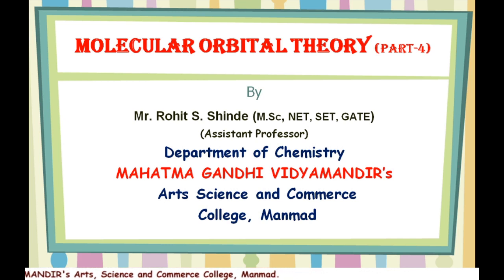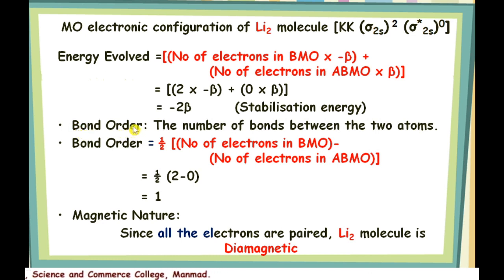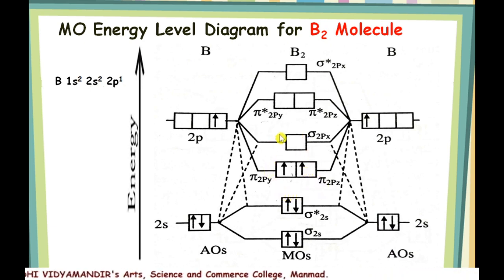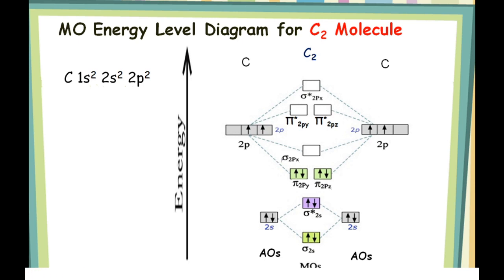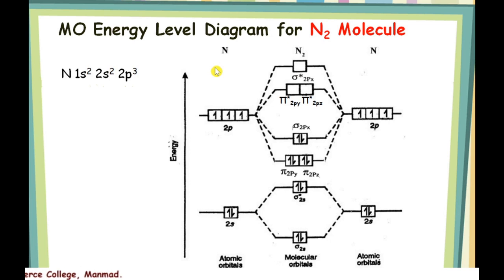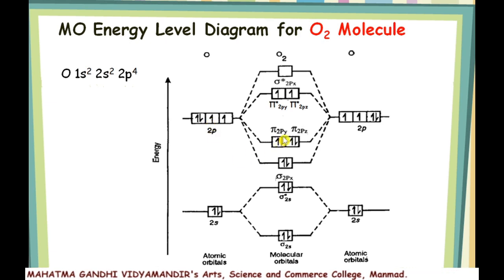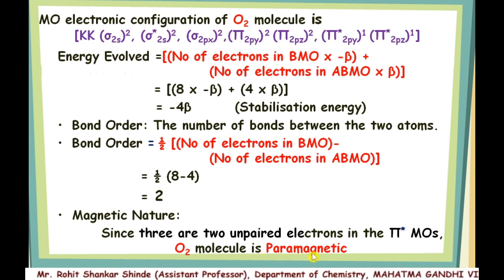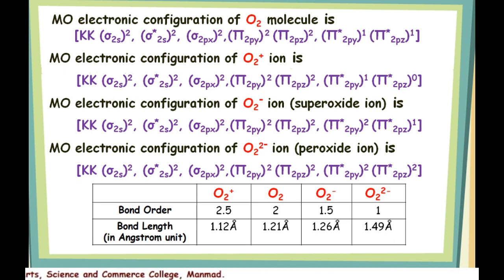Molecular Orbital Theory Part 4